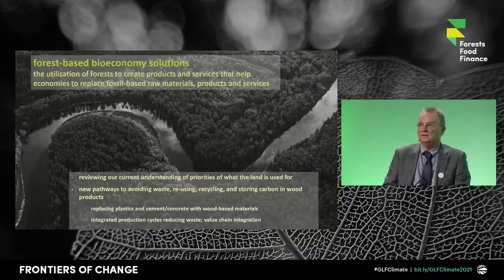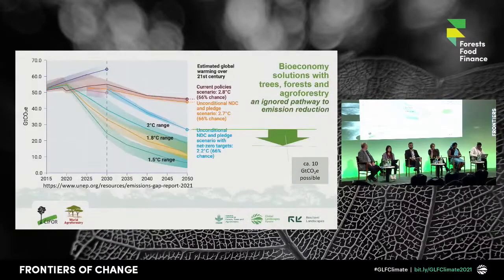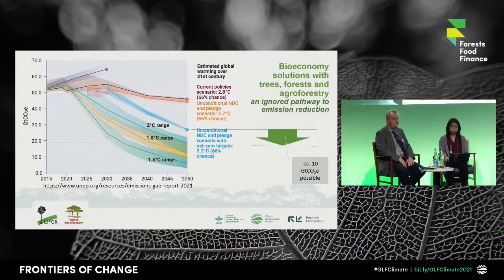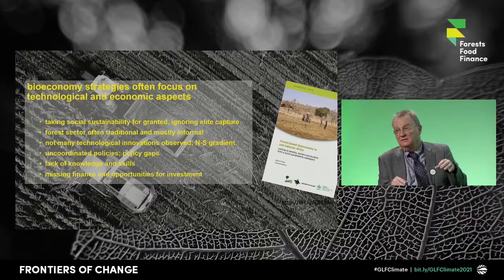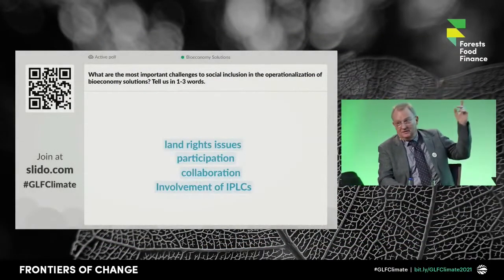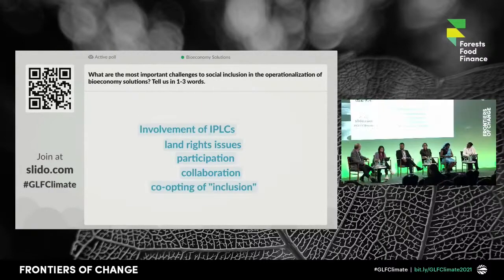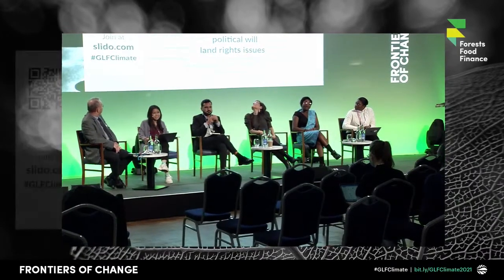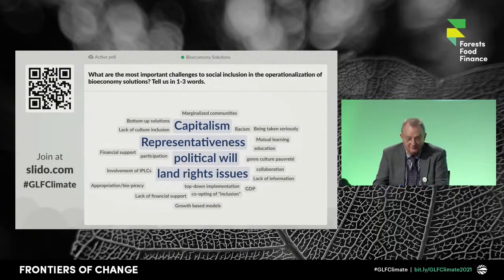Enhancing social inclusion in Bioeconomy solutions